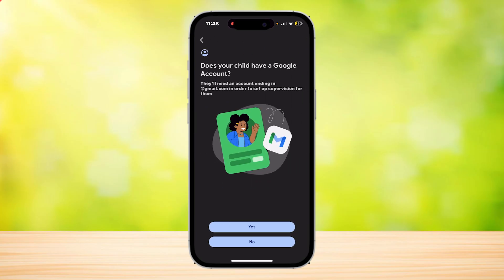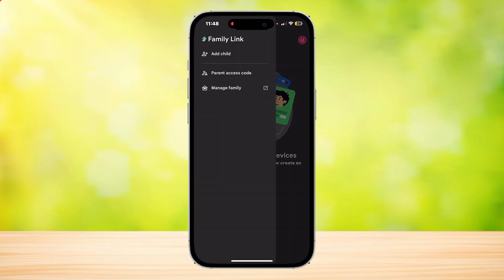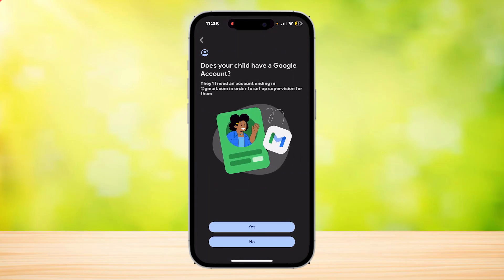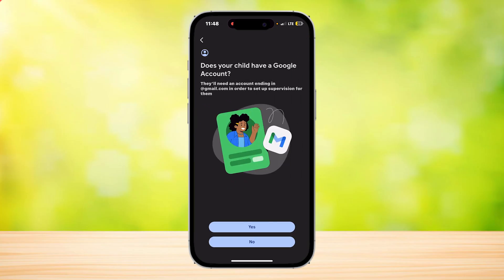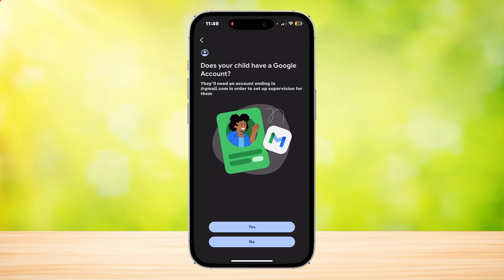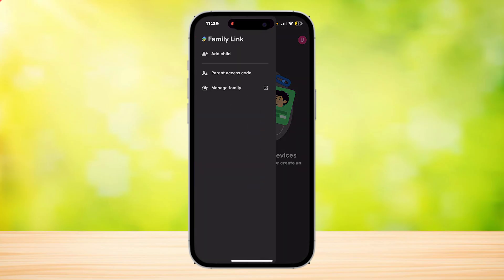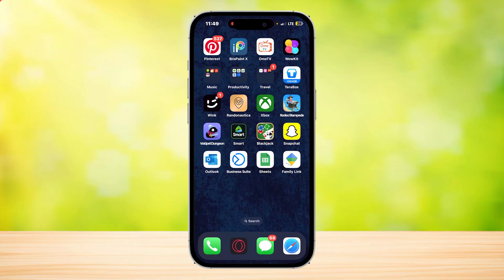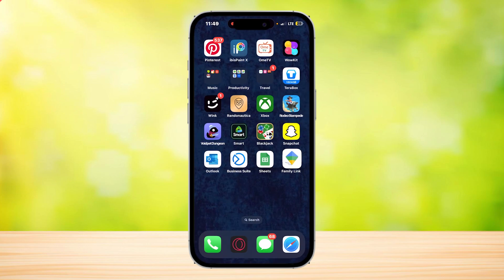How To Remove Google Family Link Without Password